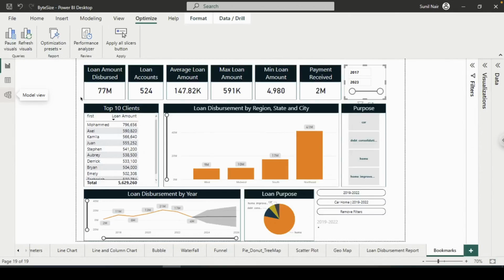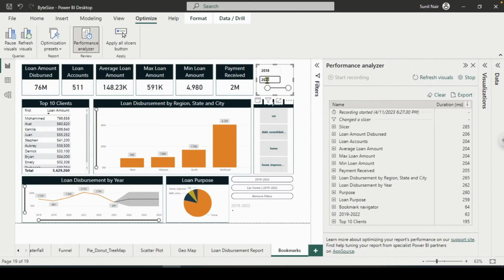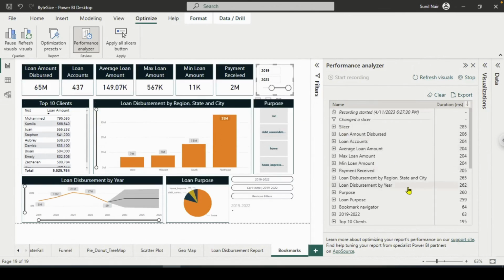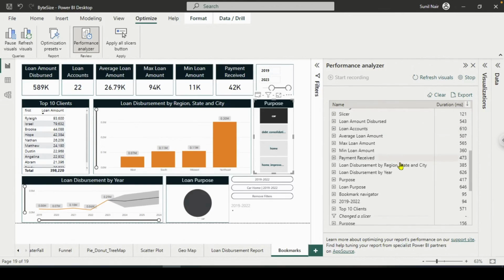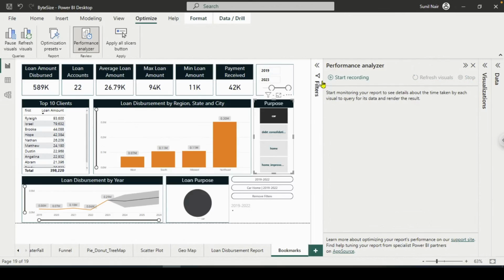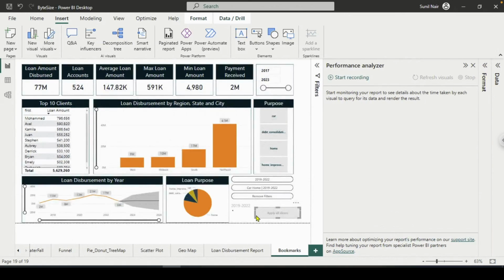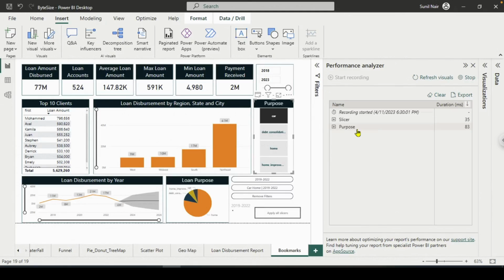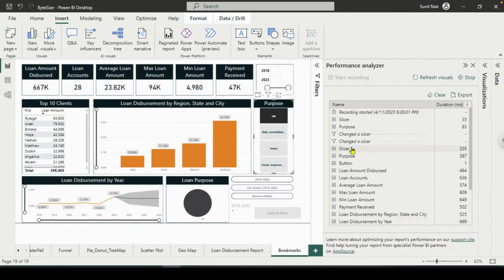Using the Apply all Slicers feature to Optimize Report Authoring in Power BI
Using 'Apply all Slicers' feature to Optimize Report Authoring in Power BI

⚡ DON'T FORGET: Download Sample Files to test this feature